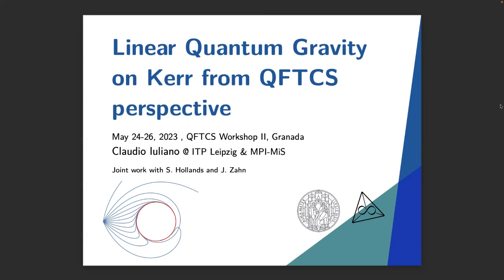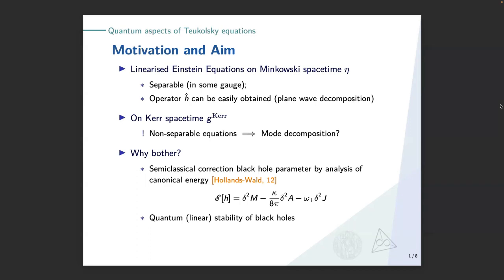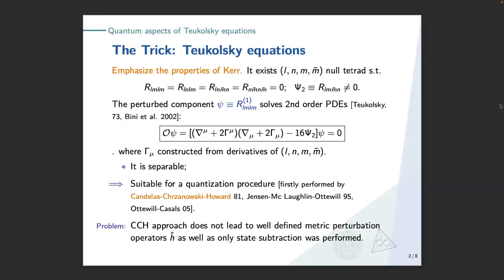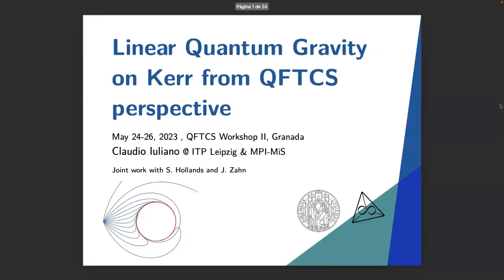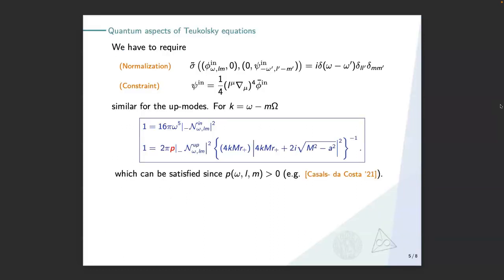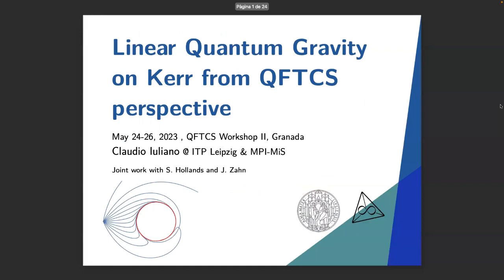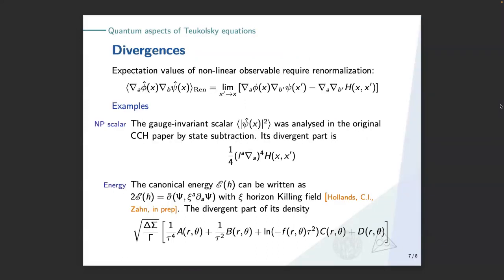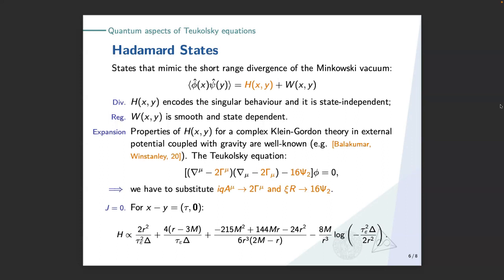C. Iuliano - Linear quantum gravity on Kerr from QFT on curved spacetime perspective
Gravitational perturbations on Kerr spacetime can be reconstructed from solutions to the Teukolsky equations. In this talk, I will show how the quantization of the solutions space of Teukolsky equations leads to field operators for metric perturbations as well as to a constructive definition of gravitational quantum states, such as the Boulware vacuum. I will show how to obtain the Hadamard parametrix of the Teukolsky equation, which is the basic ingredient for the standard local and covariant renormalization scheme. I will discuss the renormalization the canonical energy density of Teukolsky fields and its relation to that of gravitational perturbation.